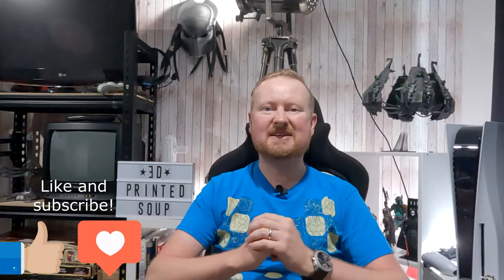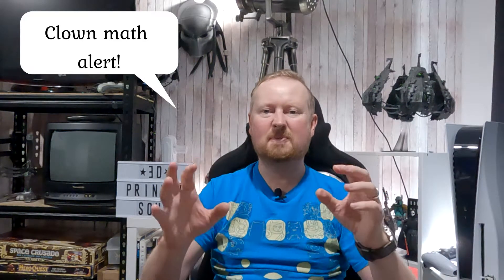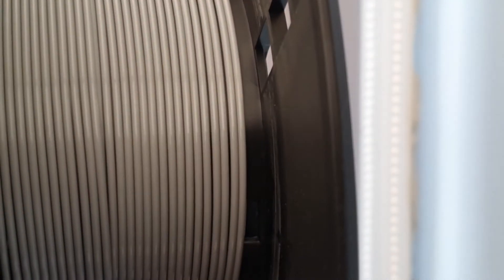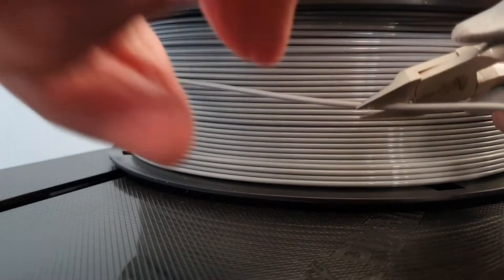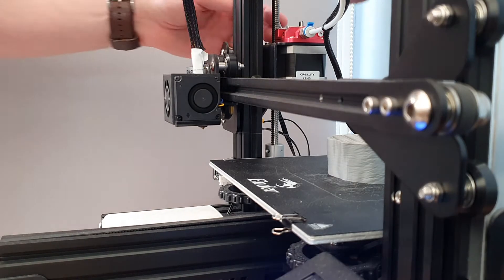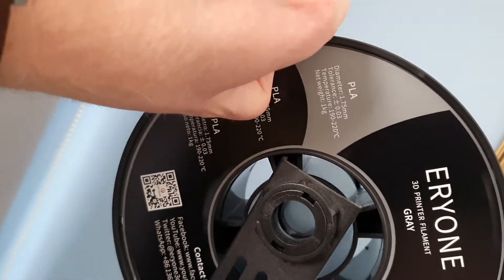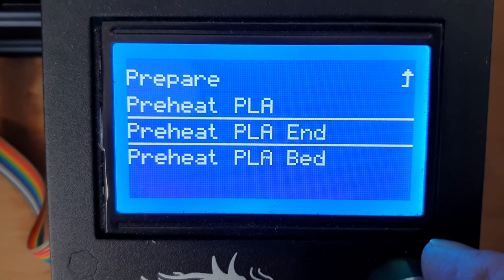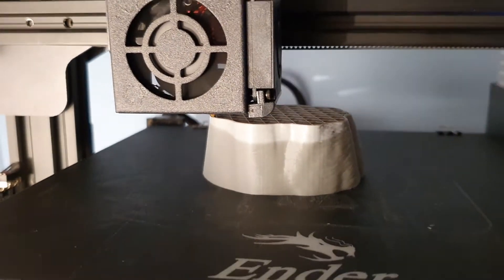How to swap or replace 3d printer filament reels mid print on Ender3 and ender 3 Pro.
Ever realised you are running out of 3D printer filament on your Ender 3 3D printer mid print? Wondered what to do about it? Well here's how to deal with this situation if and when it happens to you.

How to add 3d printer filament mid print.

Instagram ; Necronomnomnom
Twitter ; @Dprintedsoup